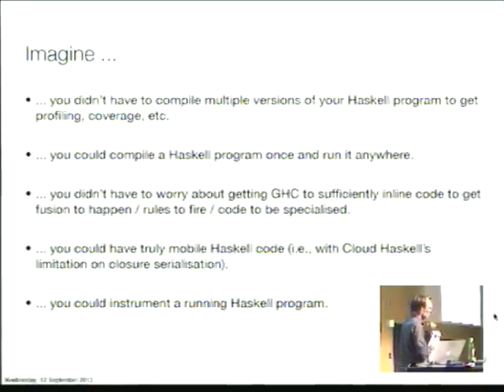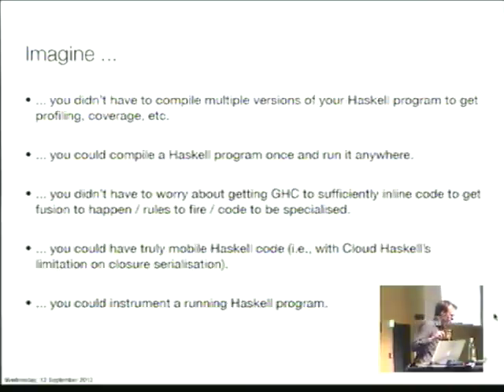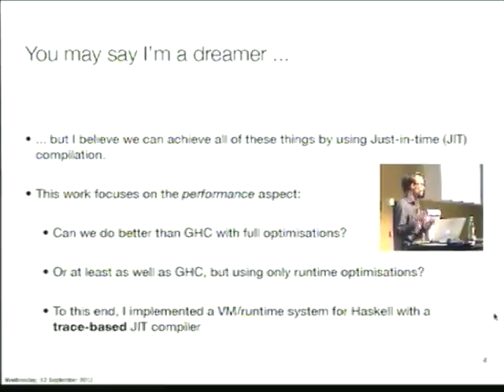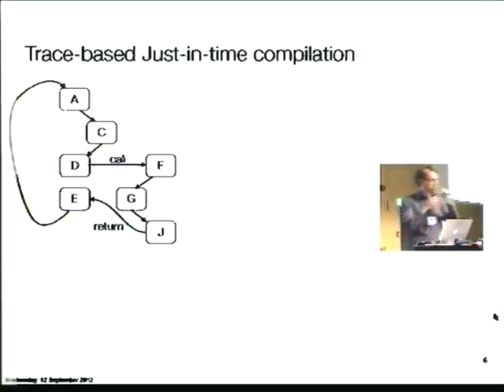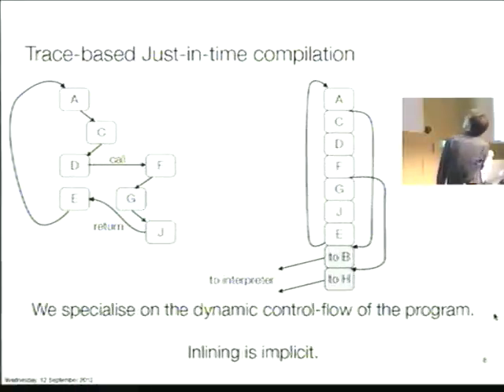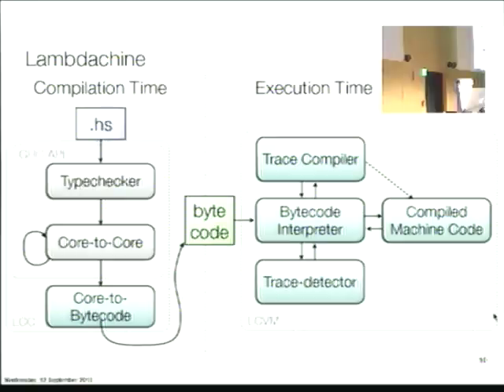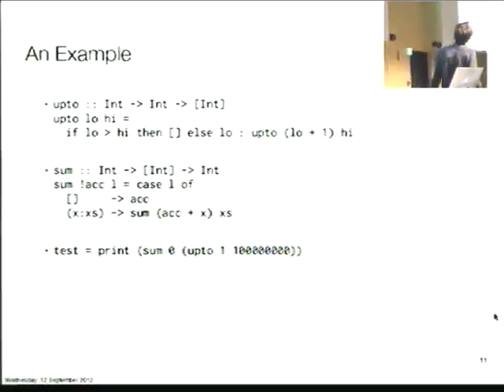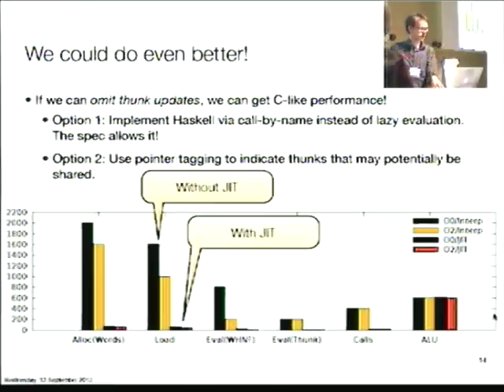ICFP 2012 postgraduate student poster session. Thomas Schilling.